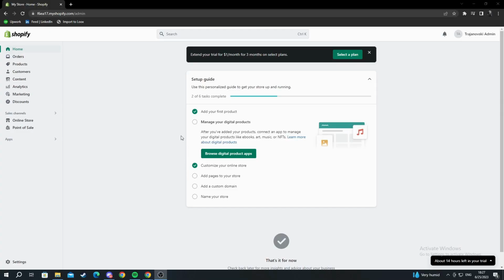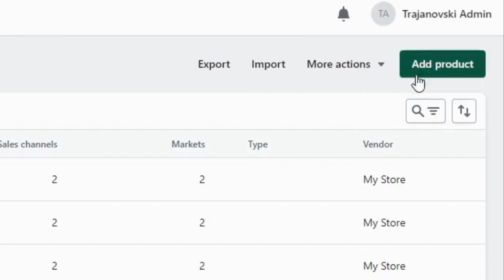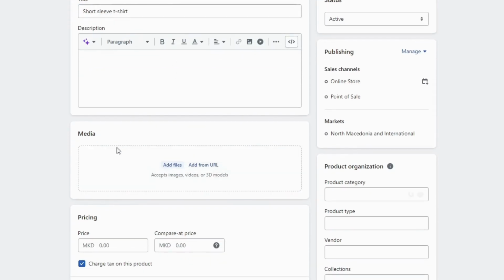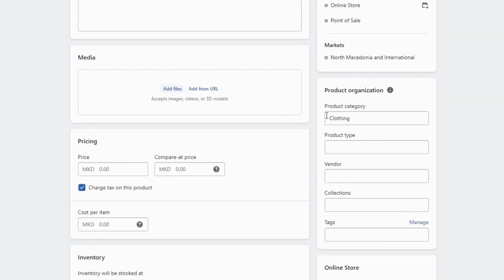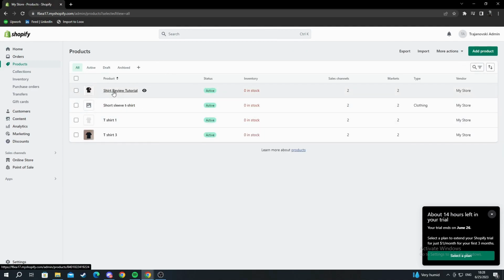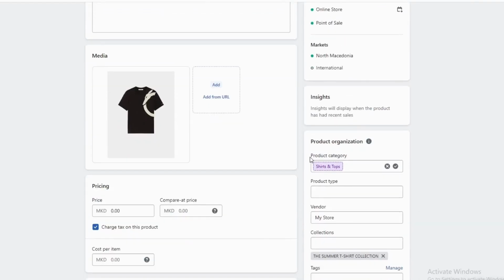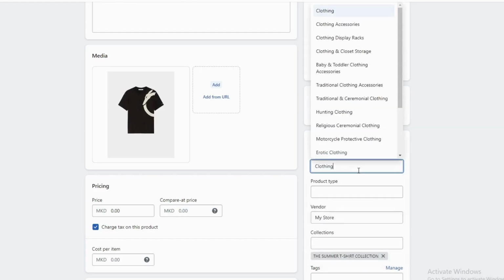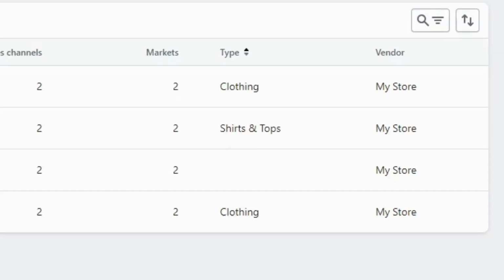How To Add Product Categories In Shopify - Full Guide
I show you how to create and add product categories in shopify in this video.

GuideRealm